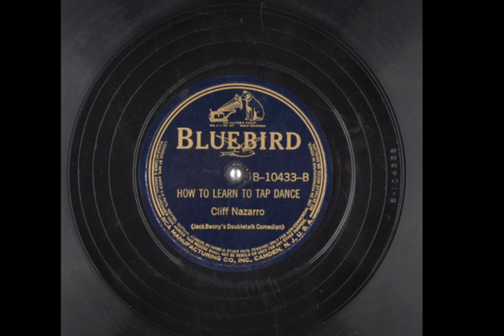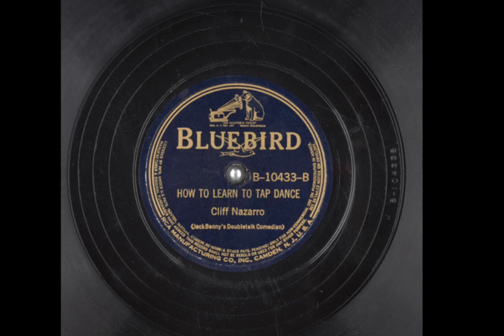Cliff Nazarro - How To Learn To Tap Dance (1939)